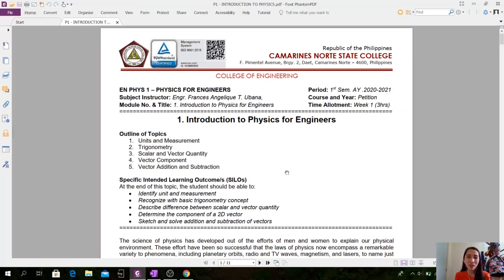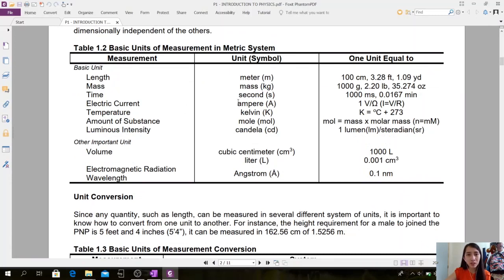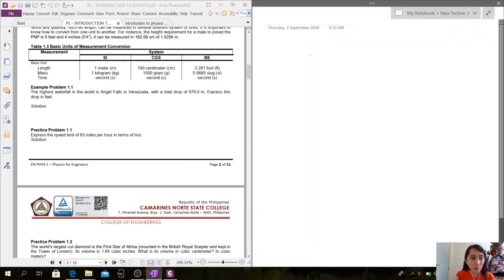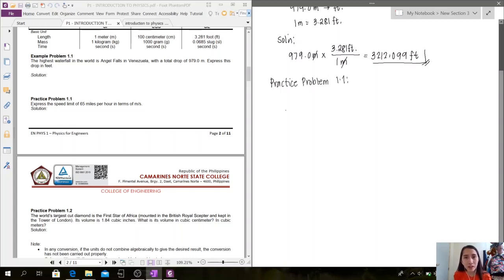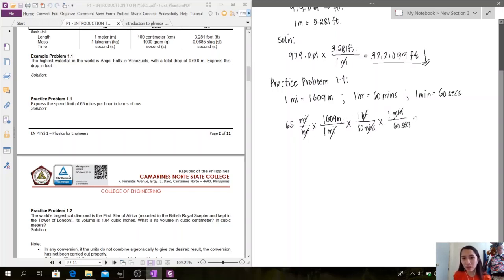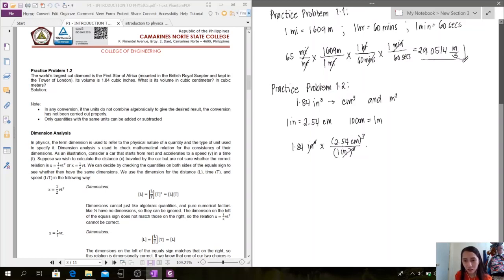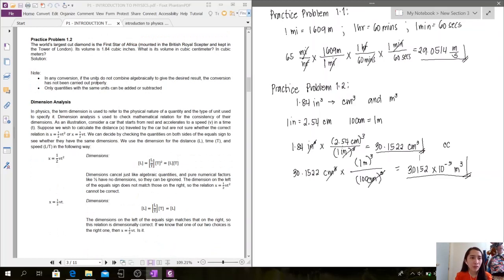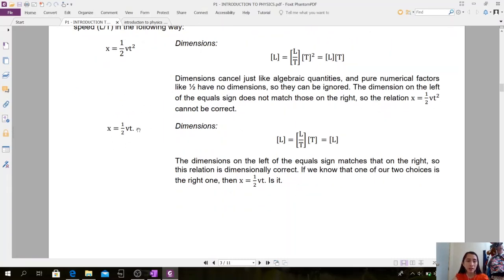Introduction to Physics - 1. Units and Measurements